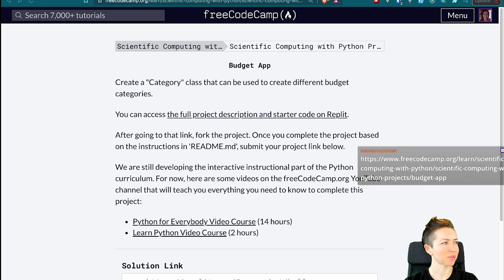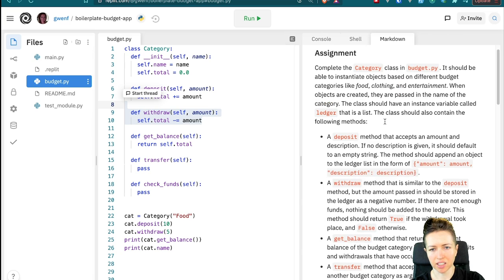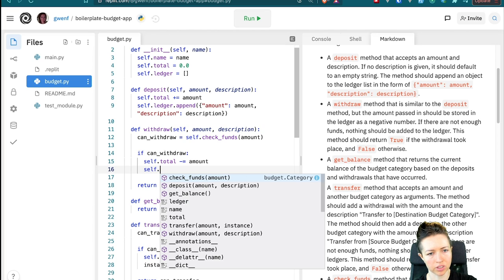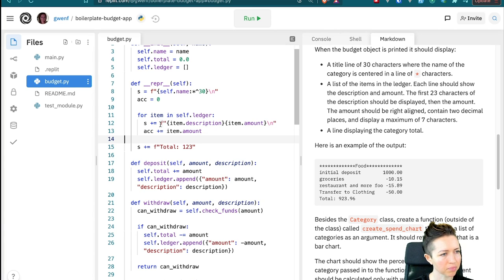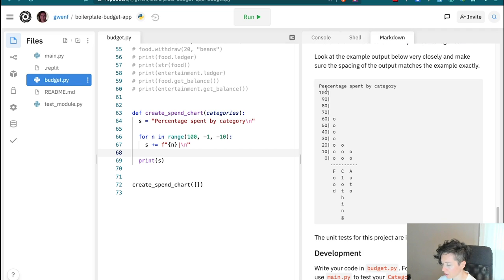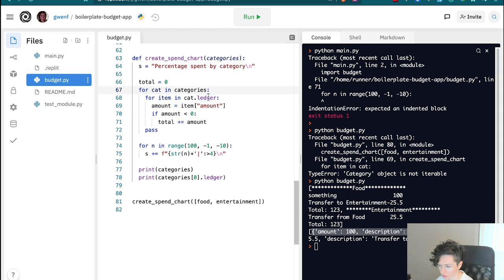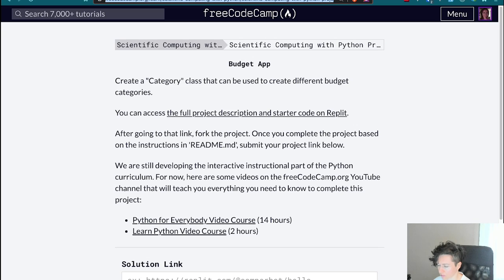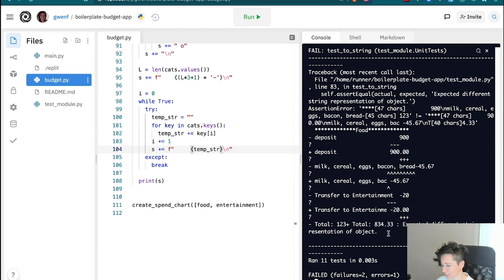freeCodeCamp Python Challenge: let's build a budget app!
Hey guys, here's our last Twitch project from FCC's Python Challenges. I hope you like it and let me know if you'd like similar series in the future :)